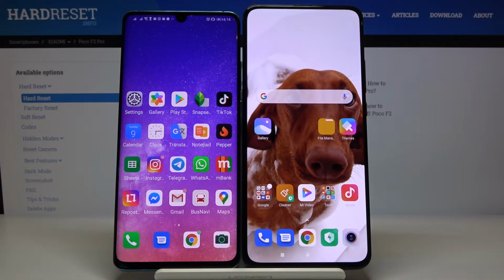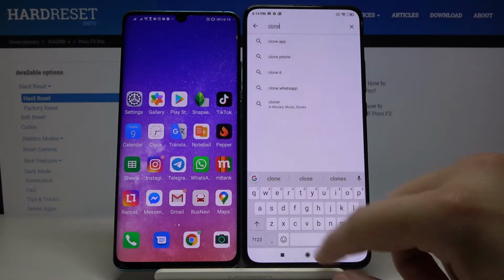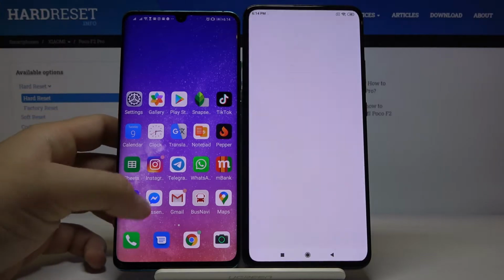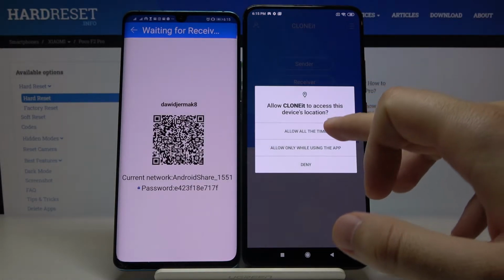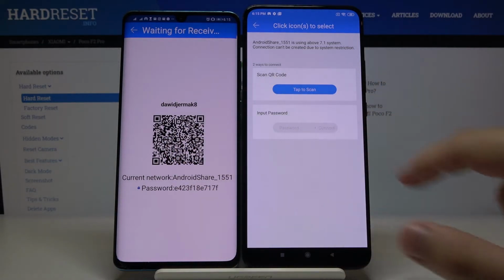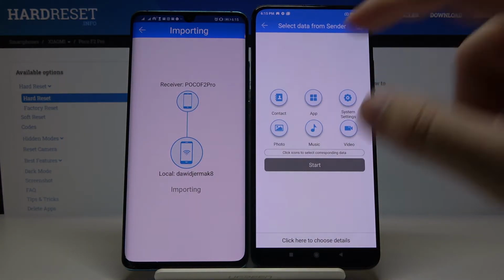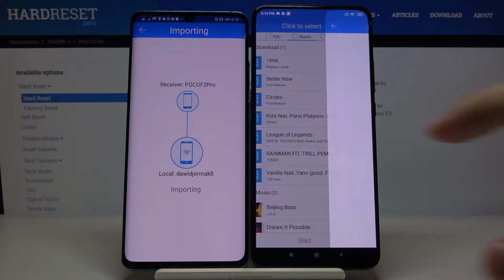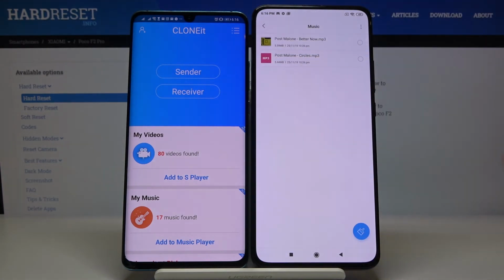Transfer Data from Android to Xiaomi Pocophone F2 Pro via CLONEit - Best Transferring App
Today we want to show you one of the most useful apps, which is CLONEit. Check out how to transfer data from Android phone to Xiaomi Pocophone F2 Pro via mentioned app. You will love this quick and easy way of moving data. Discover how to use CLONEit app in Android. Enjoy!

How to Transfer Data from Android to Xiaomi Pocophone F2 Pro? How to Move Data from Huawei Phone to Xiaomi Pocophone F2 Pro? How to Transfer Files from Android to Xiaomi Pocophone F2 Pro? How to Use CLONEit? How to Transfer files via CLONEit? How CLONEit works?